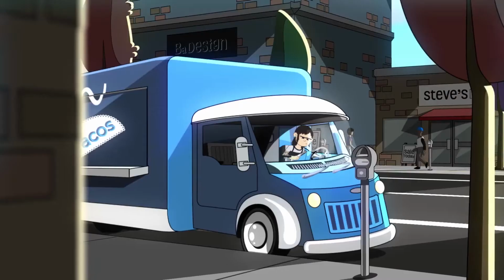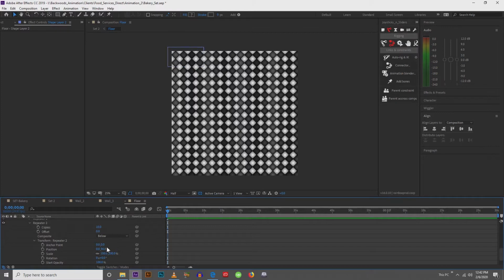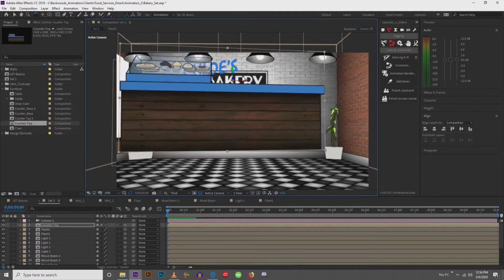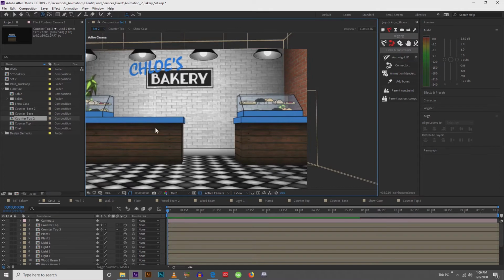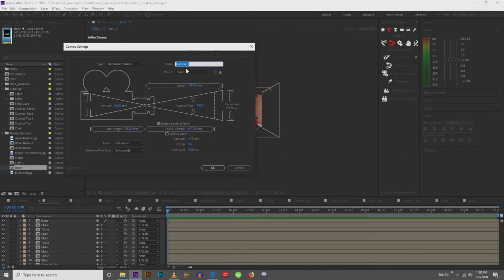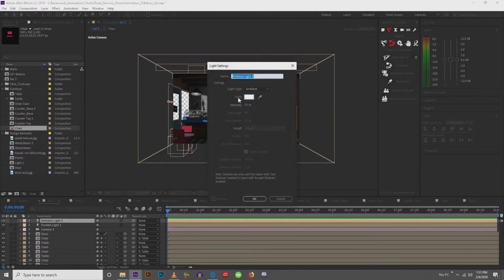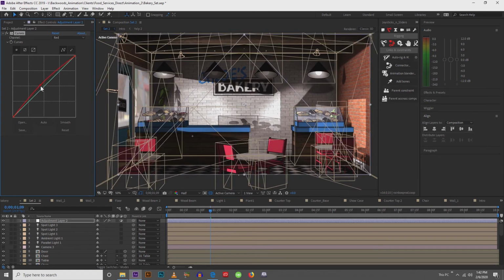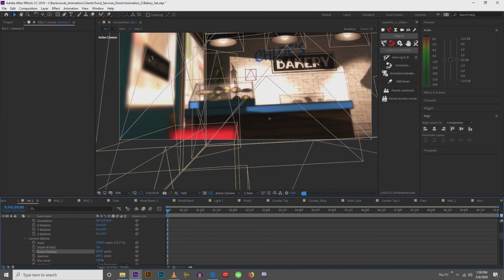Skillshare 3D After Effects